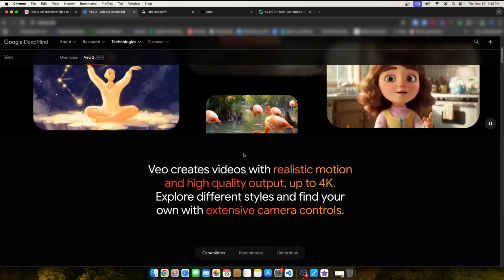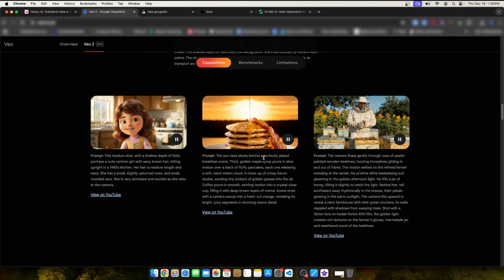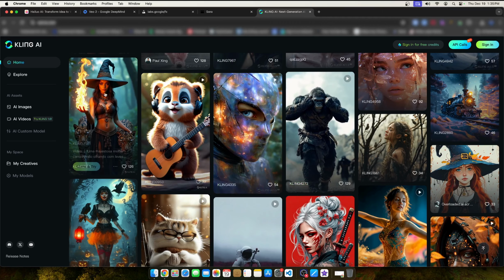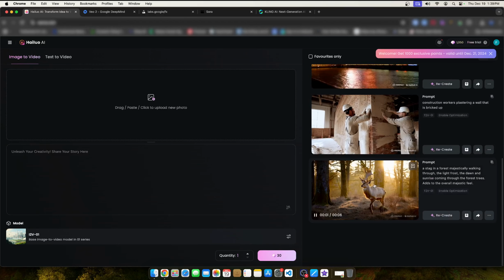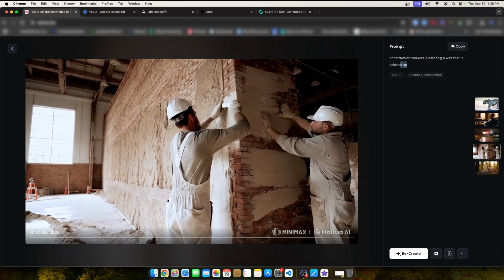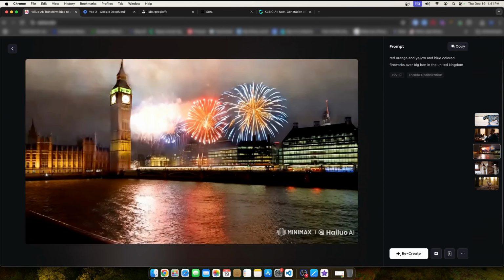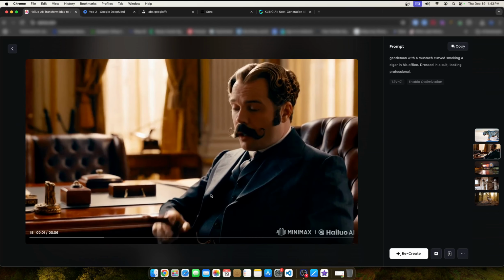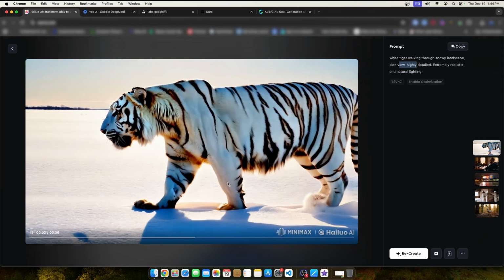Ai Video Generators Are Getting Insane!